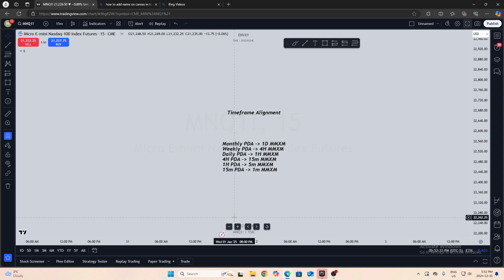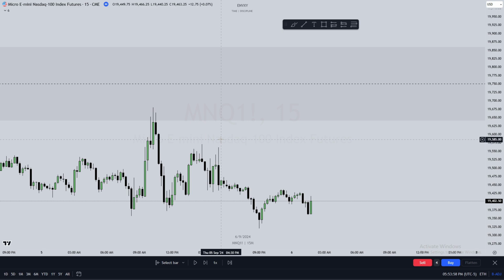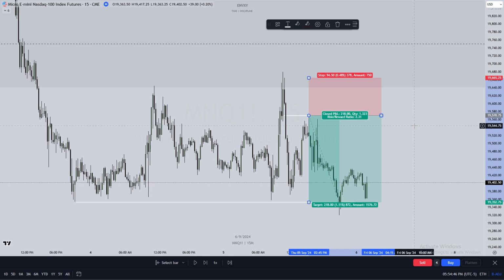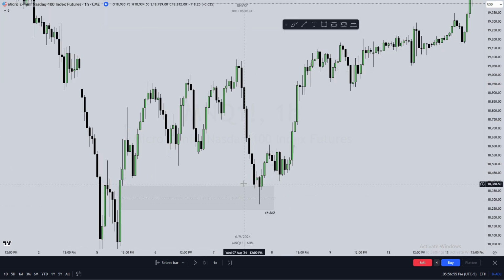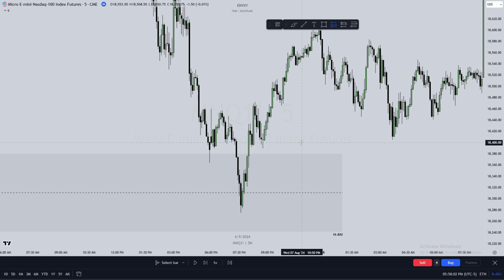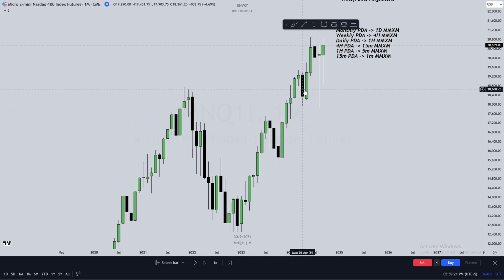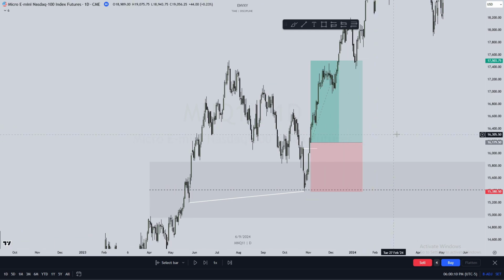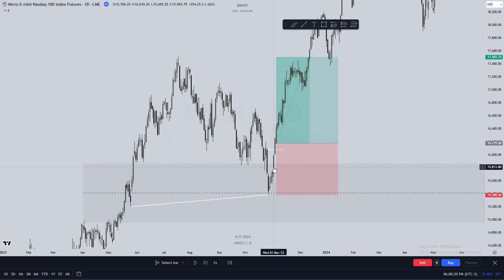Align ICT Timeframes The CORRECT Way!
This video will teach you how to align ICT timeframes properly

I have watched thousands of hours of ICT concept videos
If you struggle with daily bias, draw on liquidity, and identifying high probability trading conditions this video is for you.

Learn from me and watch me trade live here
envxyskingdom.co